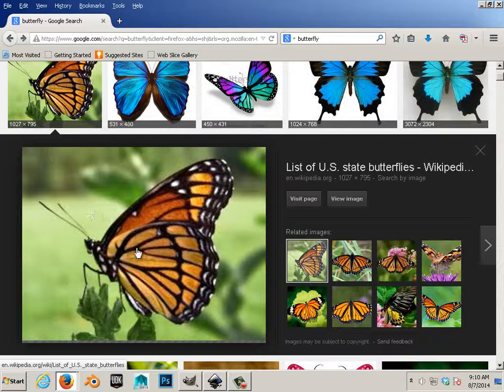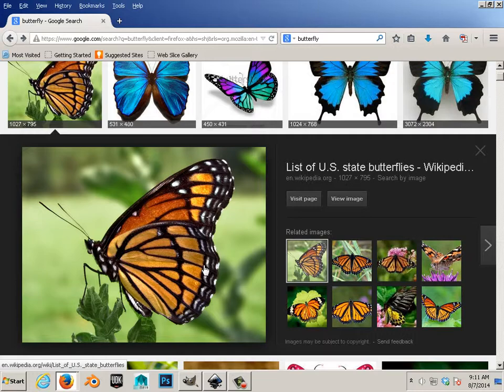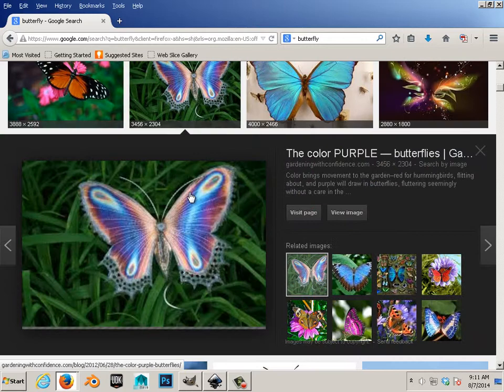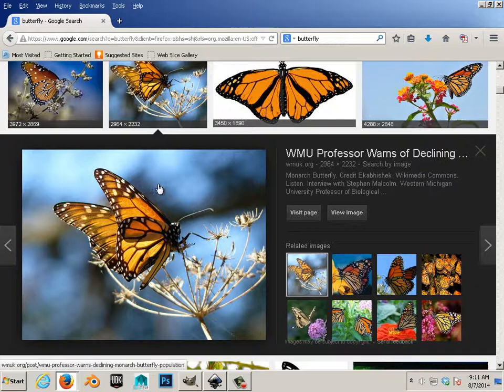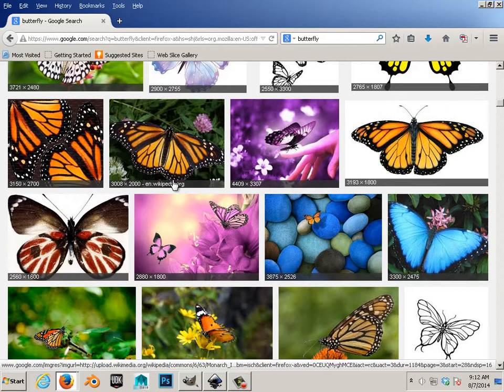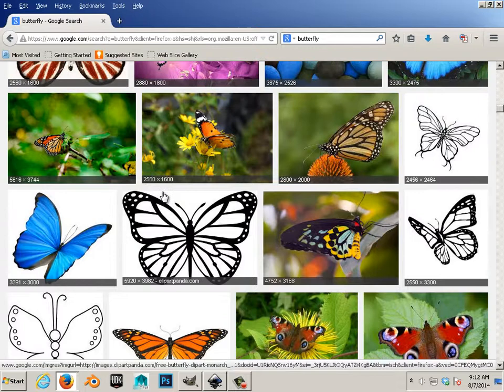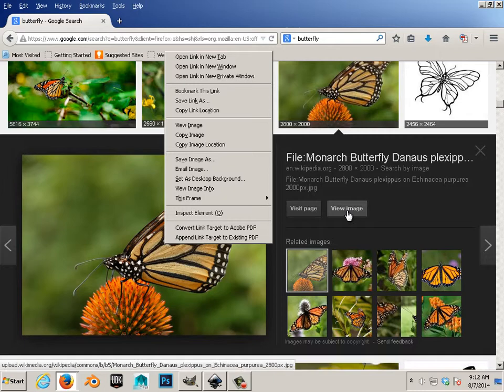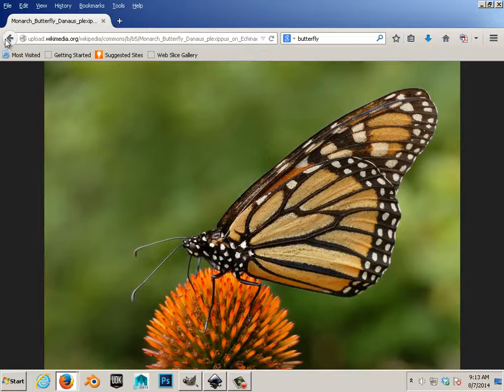0301 Gimp( Finding Images that work for photo to coloring book workflow)